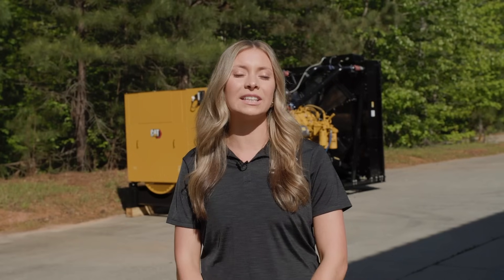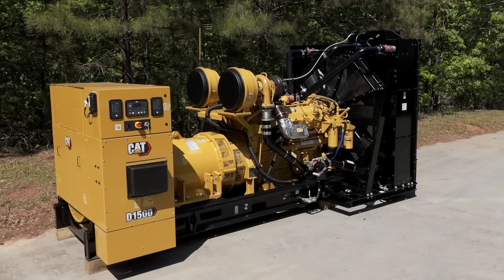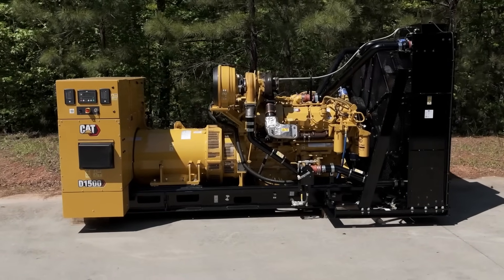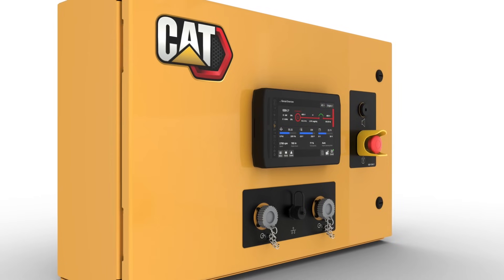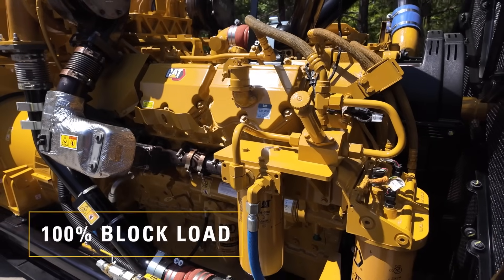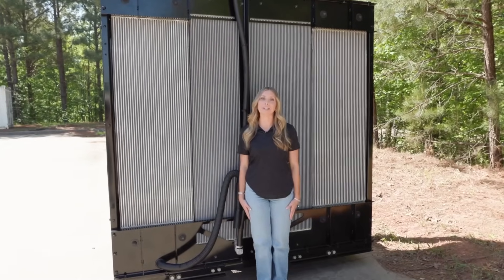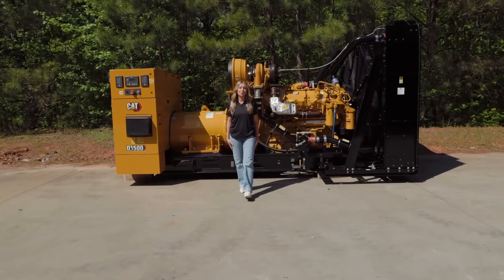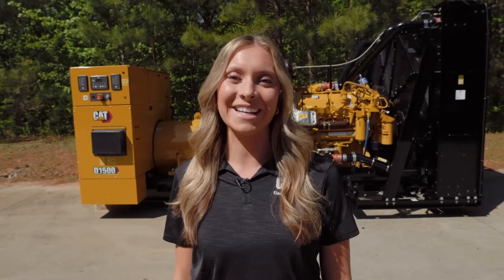Best-in-class power: Introducing the Cat® D1500 generator set (with C32B engine)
When space is tight but power demand is high, the Cat® D1500 delivers. Engineered to provide 1500kW standby power in a minimal footprint, it's built for:
✔️ Space-constrained locations
✔️ Lower shipping and installation costs
✔️ More flexibility in site planning